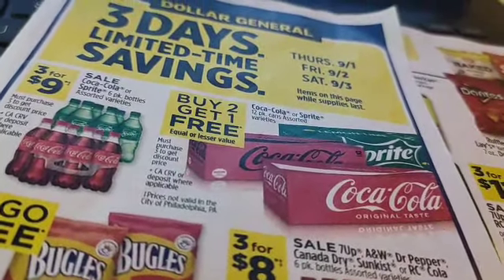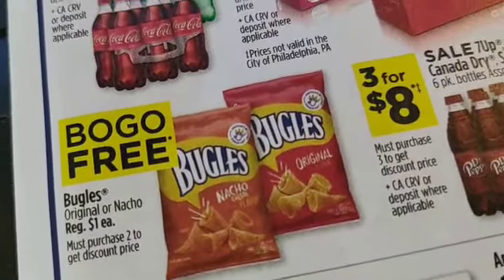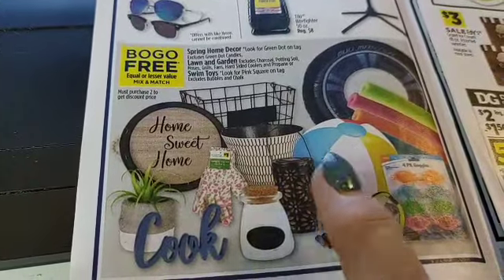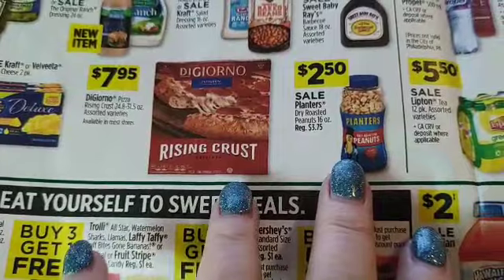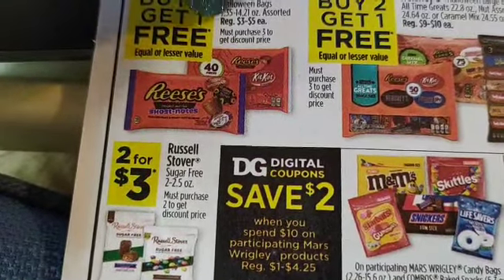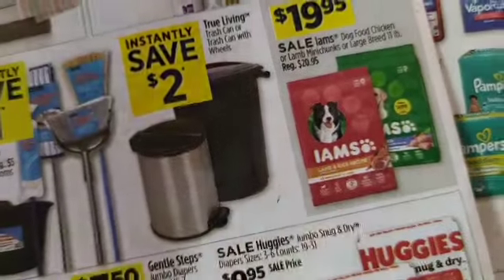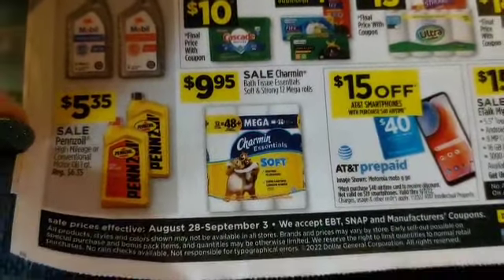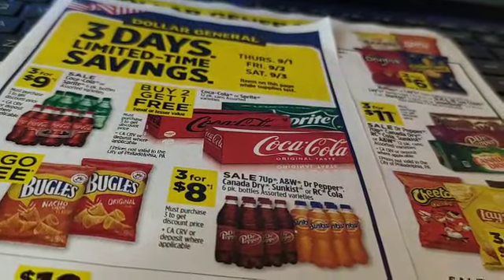Dollar General New digital coupons 🚩 sale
3 any day of the week almost free deals.
 address po bx 155
Charleston,AR 72933